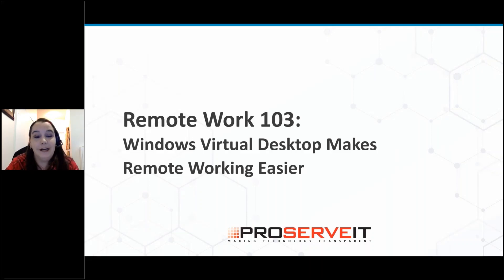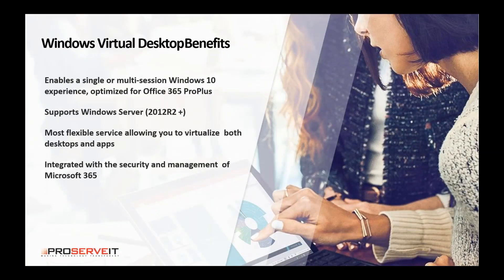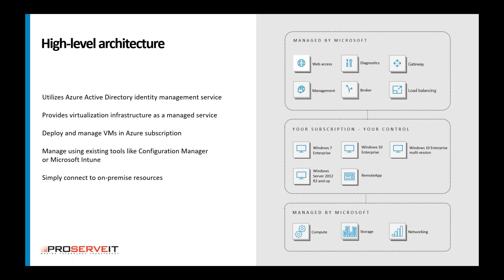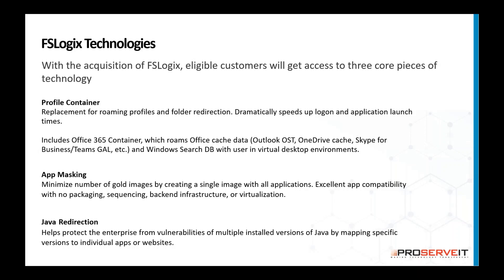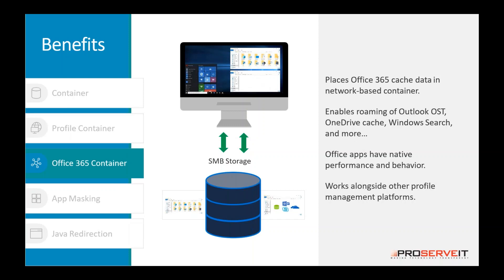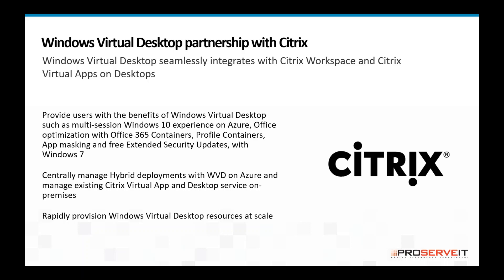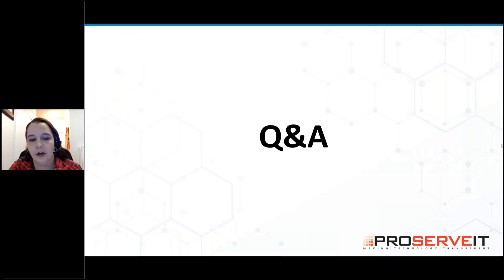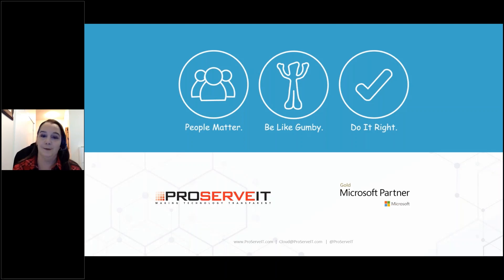Remote Work 103: Windows Virtual Desktop Makes Remote Working Easier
Windows Virtual Desktop, a Cloud-based desktop and app virtualization service, could be a viable solution to this unique and challenging problem we've found ourselves in, and in this webinar, we'll show you a high-level overview of Windows Virtual Desktop so that you can see if it meets your needs. We cover:

00:00​​ Introduction
02:49​​ What Windows Virtual Desktop is
27:56​​ What Windows Virtual Desktop benefits
43:50​​ Next Step
45:40​​ Q&A

4 Tech Tips To Prepare For What’s To Come.

Do you have any questions, tips, or ideas about Remote Work tools?